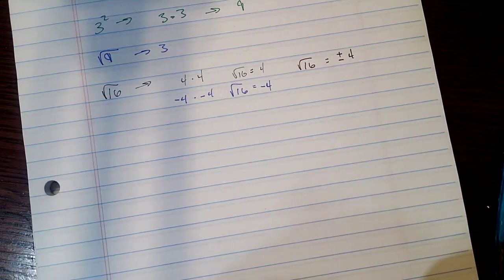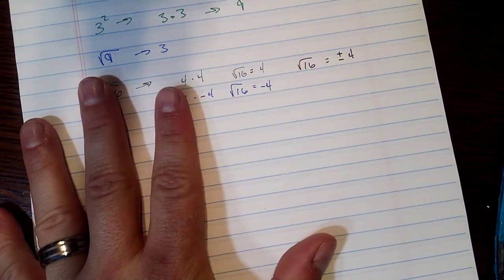Algebra 1 11-5 Square Roots